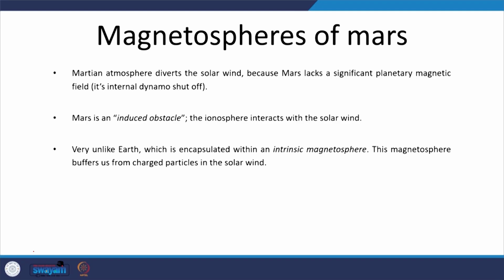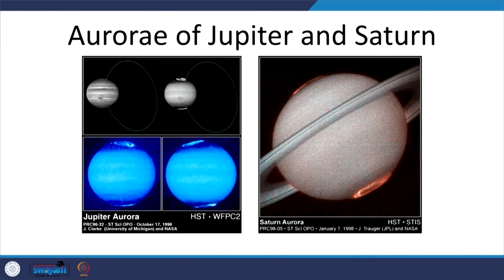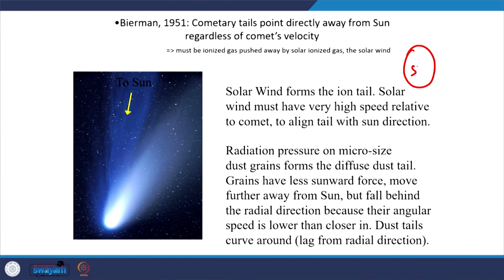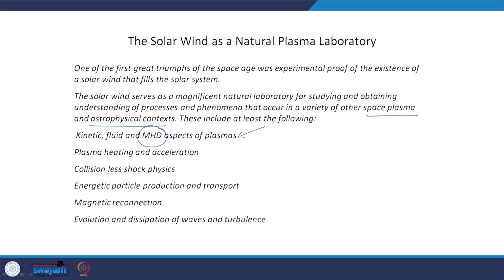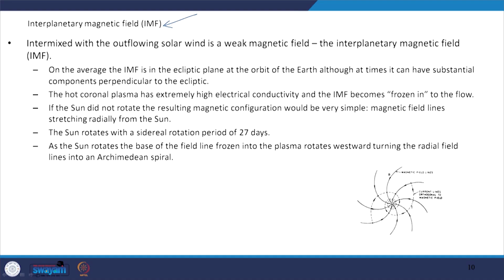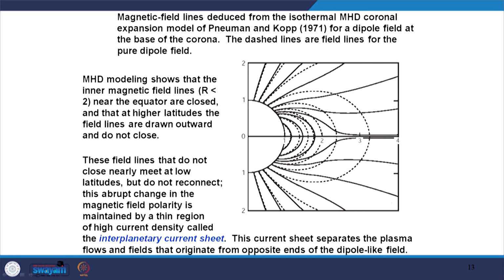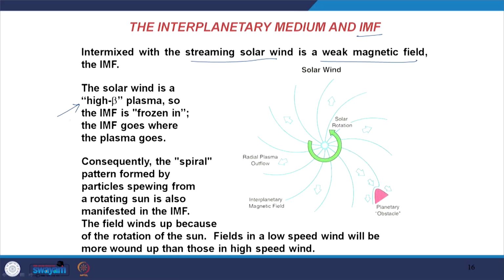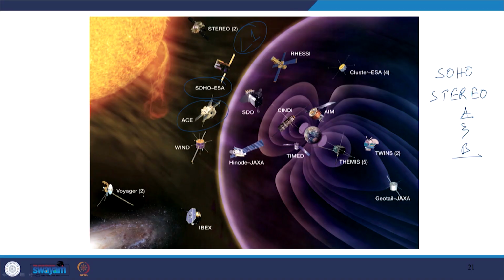Lec 52: Solar wind properties and its interaction with different planets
In this lecture, Solar wind properties (velocity, magnetic field) and its interaction with different planets are discussed.